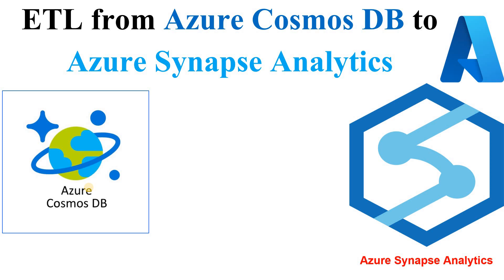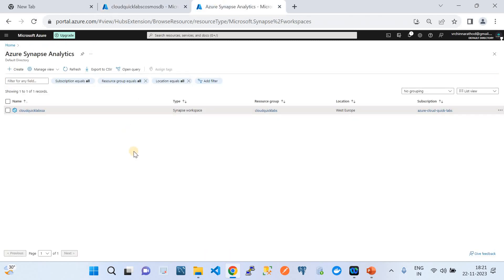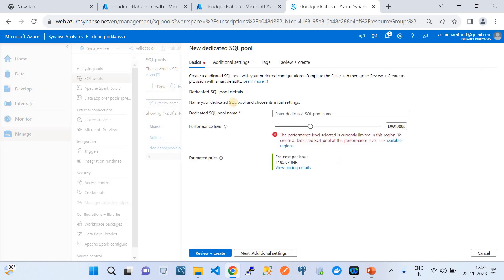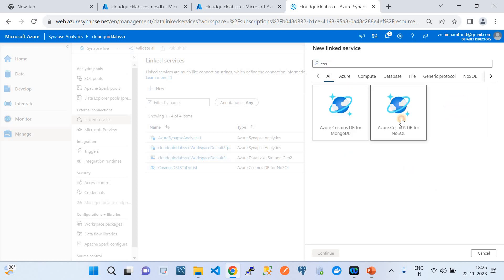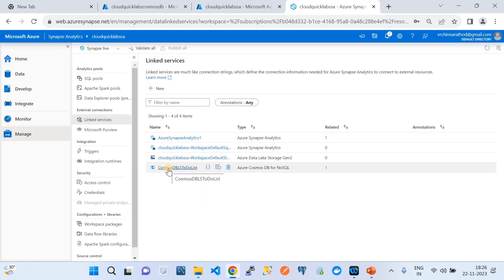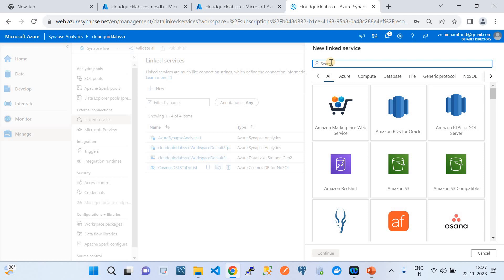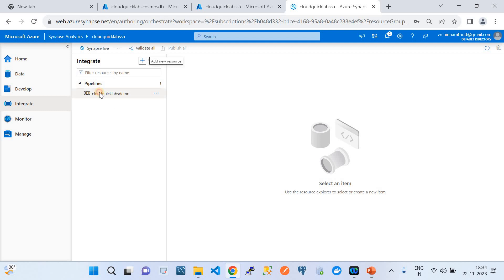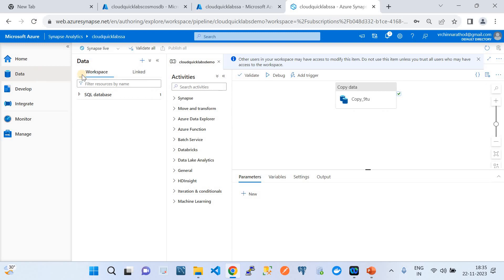ETL |Data Engineering |Datawarehouse |Load Data Azure Cosmos DB for NoSQL to Azure Synapse Analytics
Welcome to our comprehensive tutorial on efficiently transferring data from Azure Cosmos DB to Azure Synapse Analytics using Synapse Pipelines! In this step-by-step guide, you'll learn how to seamlessly migrate NoSQL data from Cosmos DB to Synapse Analytics, harnessing the power of Synapse Pipelines for a smooth and optimized process.

🚀 Key Topics Covered:

Setting up Azure Cosmos DB as the data source
Configuring Azure Synapse Analytics for seamless integration
Creating and orchestrating Synapse Pipelines for data transfer
Optimizing data flow and performance for large-scale migrations
Monitoring and troubleshooting techniques for a streamlined process
Whether you're a data engineer, analyst, or cloud enthusiast, this tutorial provides invaluable insights and practical techniques for efficiently moving data from a NoSQL environment to Synapse Analytics. Dive in and unlock the potential of these Azure services for your data migration needs!

Let's get started on mastering data movement between Azure Cosmos DB and Synapse Analytics with ease.